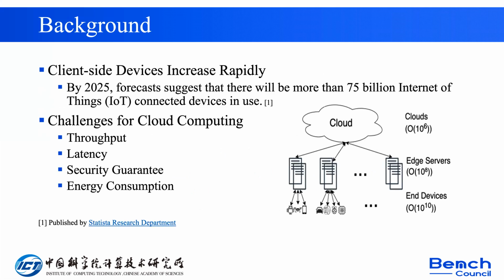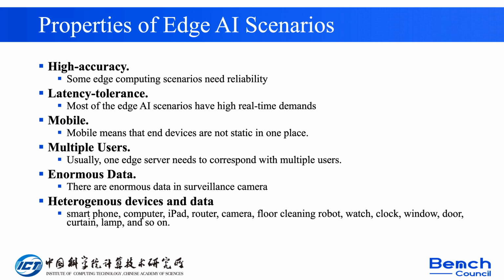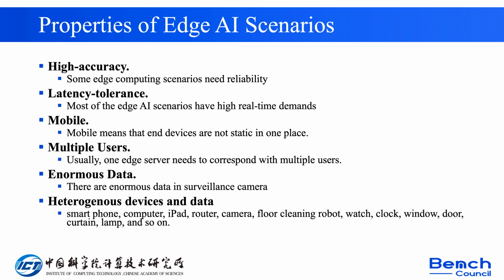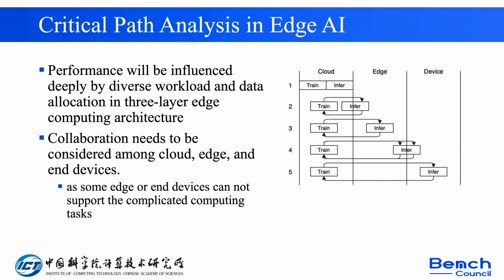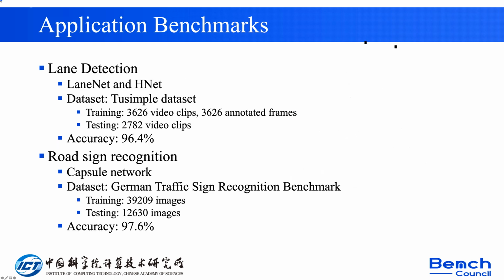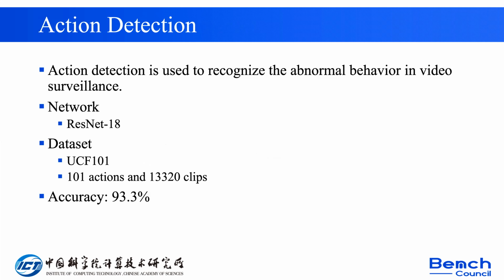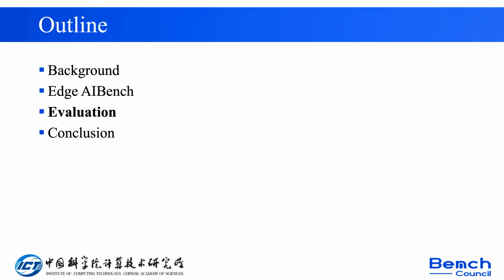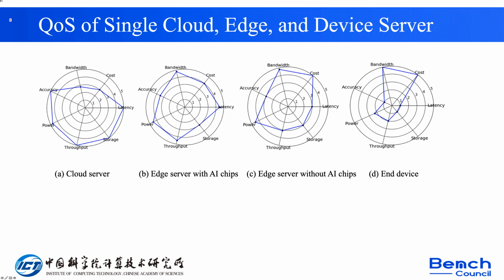03 Edge AIBench